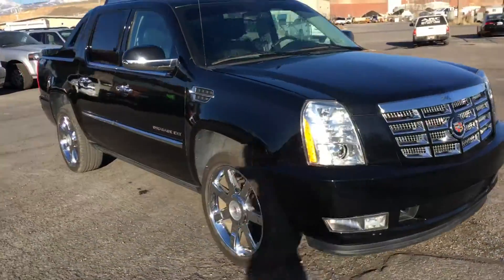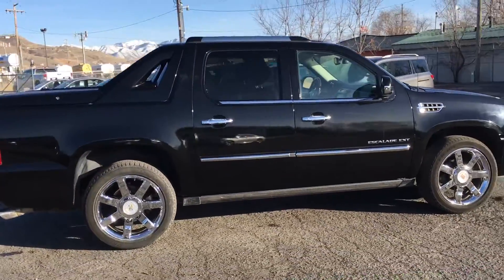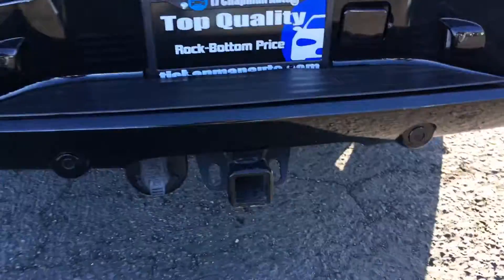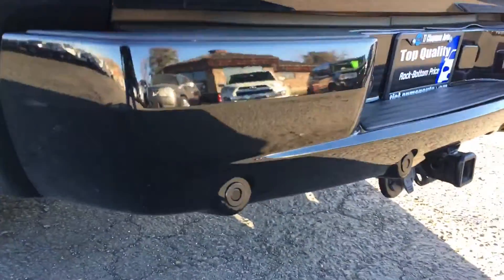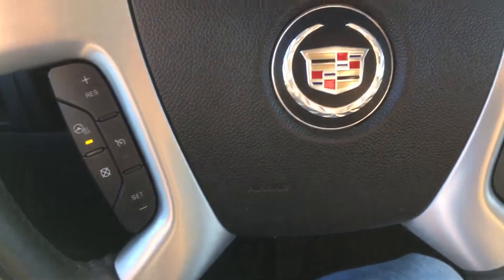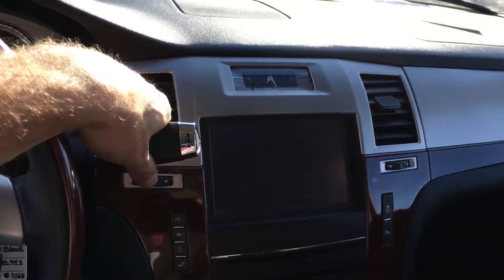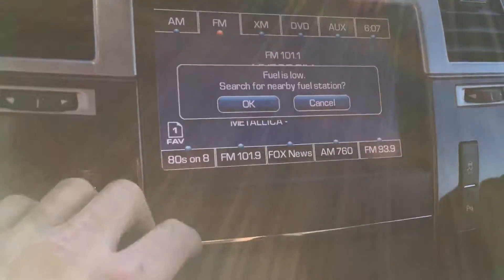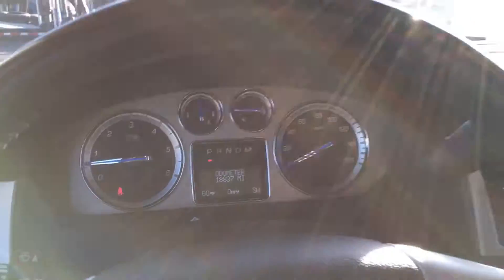2013 Cadillac Escalade EXT 18k